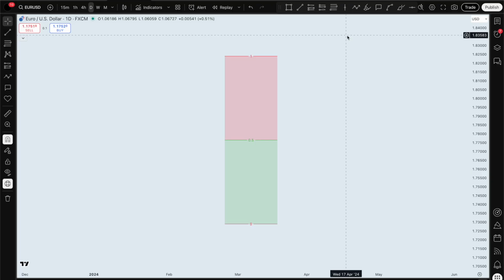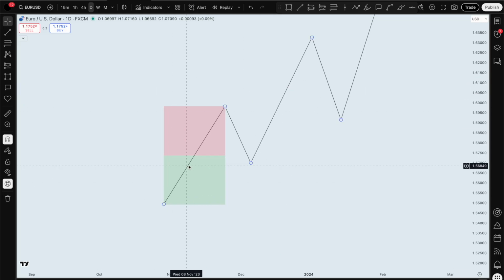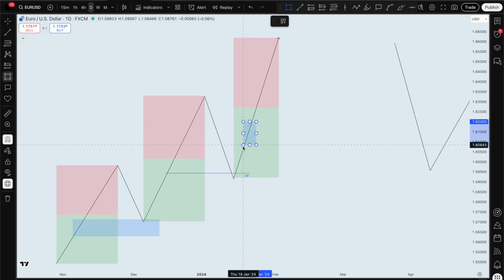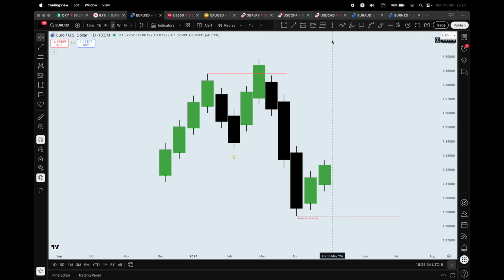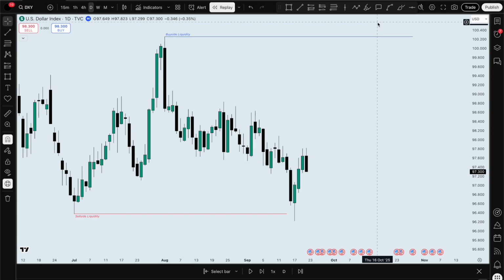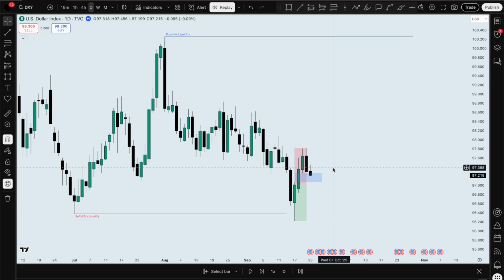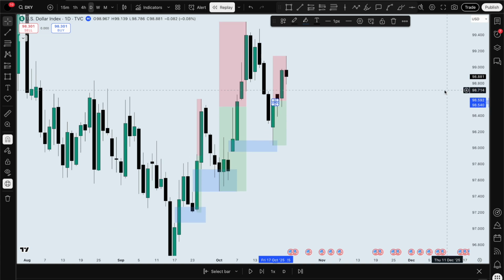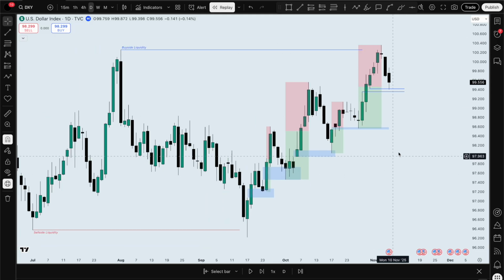How to Use Premium & Discount - How to Trade MMXMs | Episode 4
In this video, I explain how premium and discount work and how to apply the concept on the charts.

0:00 Intro
0:55 Bullish Orderflow Example
2:22 Bearish Orderflow Example
4:04 Live Example
7:01 Outro

This video also covers: day trading, day trader, week in my life, ict trading, ict concepts, live trading, day trader life, day trading for beginners, day trader lifestyle, how to make money online, tjr bootcamp, tjr, tjrtrades, how to ict trade, how to day trade for beginners, how to trade for beginners